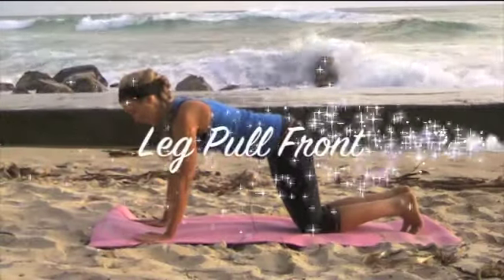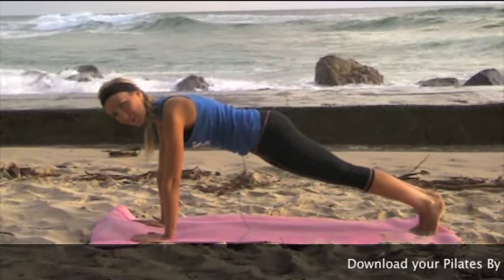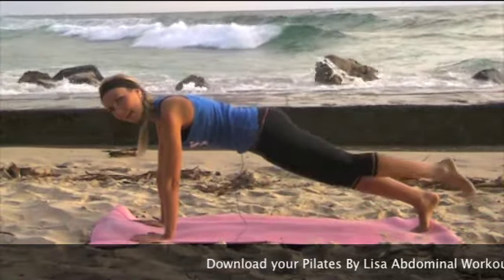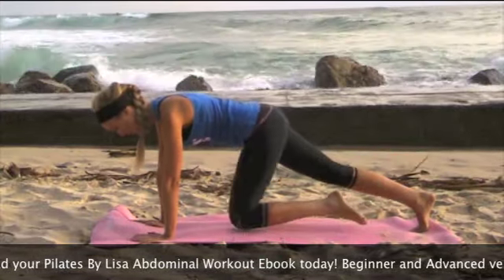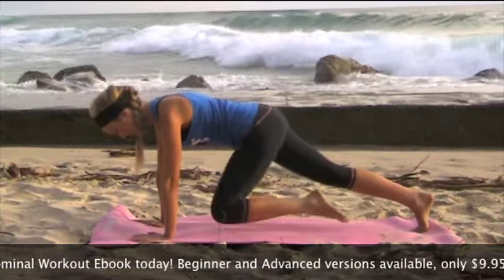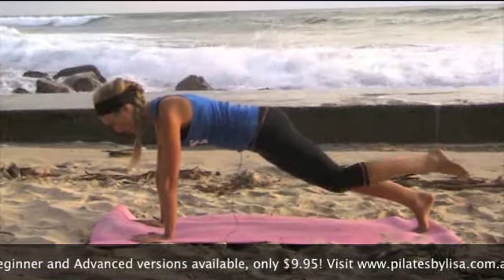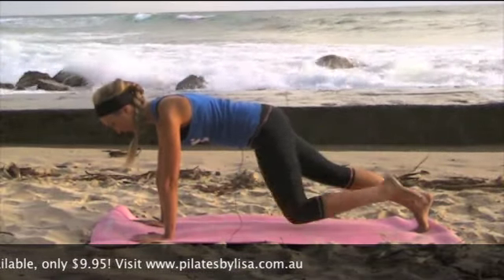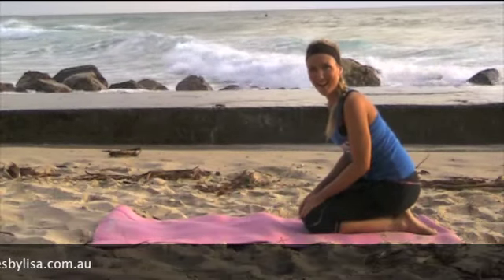Pilates Complete Body Workout! Leg Pull Front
The timeless Pilates exercise Leg Pull Front is your new go-to exercise for all over body conditioning! It dramatically increases core strength and engages every inch of the body. Leg pull front takes the traditional plank exercise to the next level. By keeping one leg at a time constantly elevated, you create instability that works your shoulders, core and legs like nothing else!